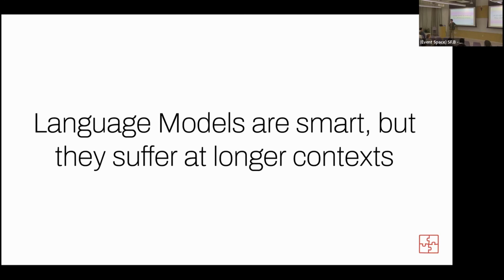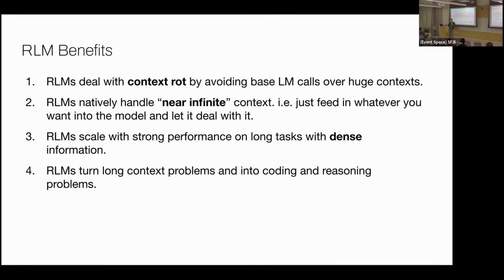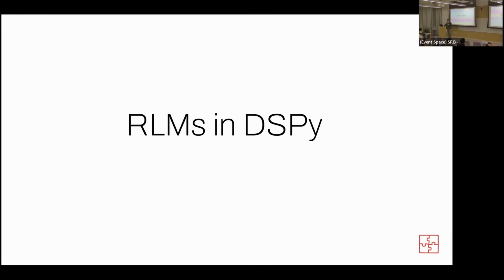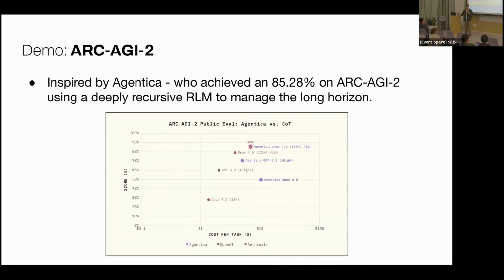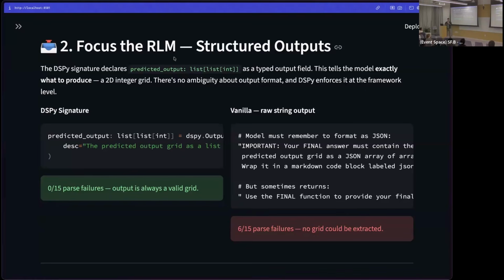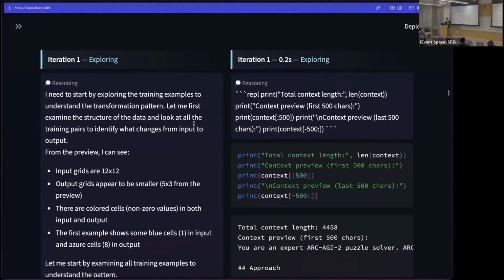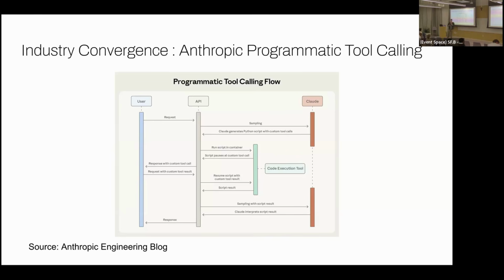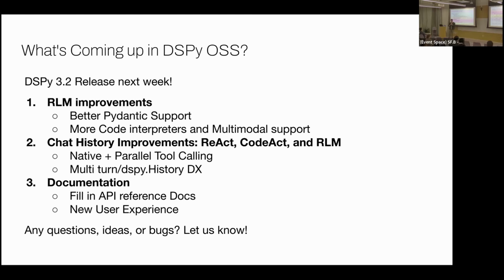RLMs in DSPy: How They Work, Why They Matter, and Why They're a Perfect Match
Recursive Language Models (RLMs) are a new inference-time strategy for reasoning over long contexts. Instead of stuffing everything into the prompt, RLMs give the model a REPL-like environment where inputs live as variables, which the model can explore programmatically.

DSPy's RLM module is the easiest way to get started with RLMs. Further, DSPy's structured "Signatures" (task definitions) help the model discover the shape of the problem more quickly and ensures output meets the task's spec.

Isaac Miller, DSPy core contributor and cmpnd co-founder, explains how RLMs work, their unique capabilities, and why they're a perfect fit for DSPy.